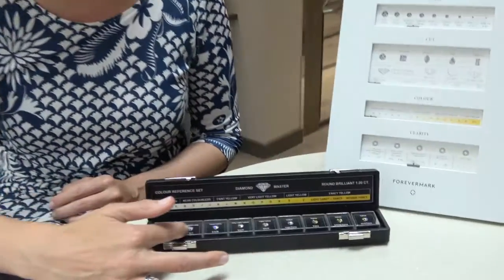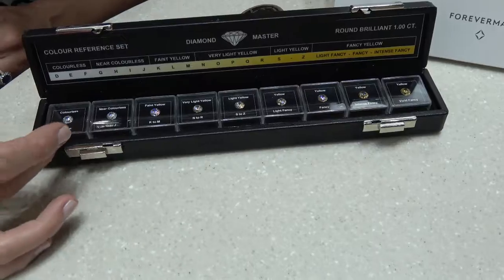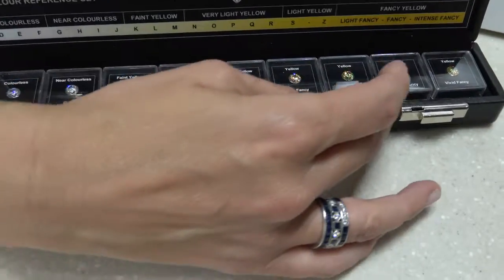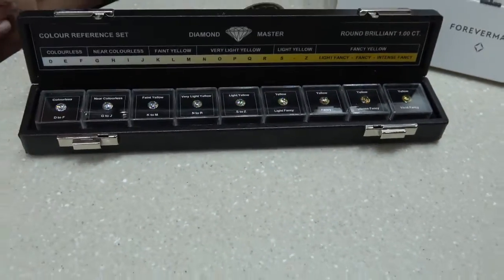Green And Benz: Win A Trip To New York!